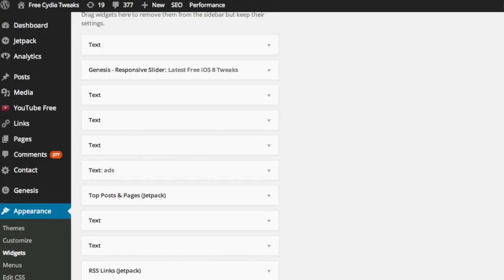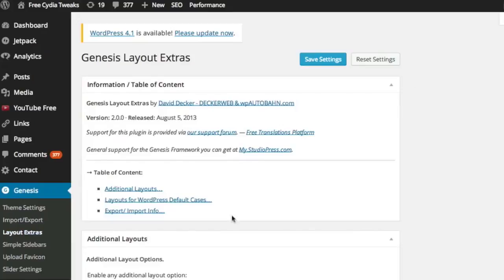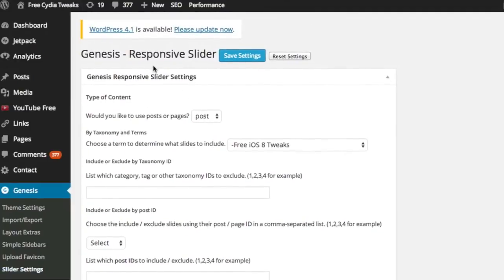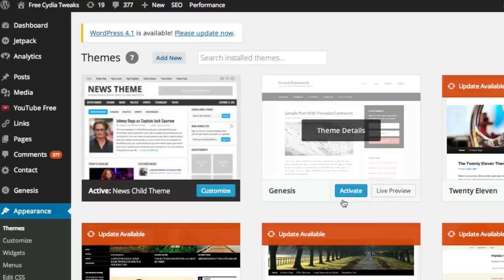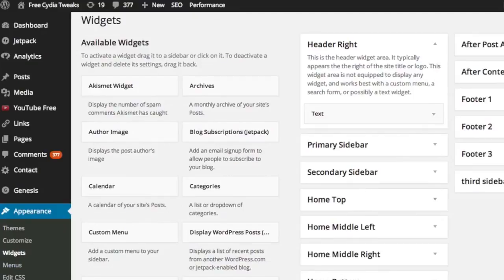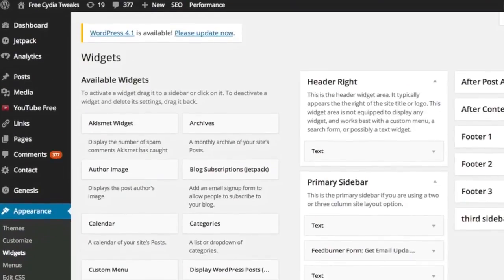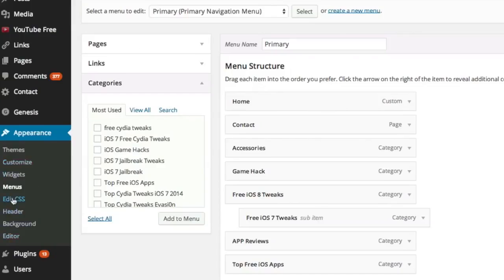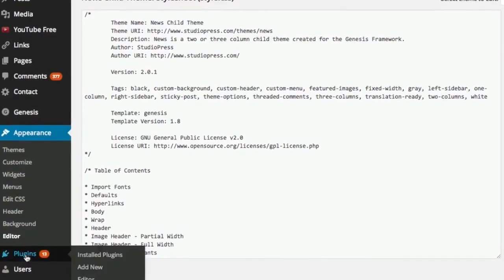Genesis Framework Setup